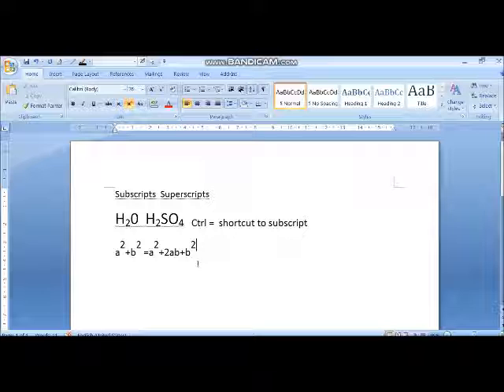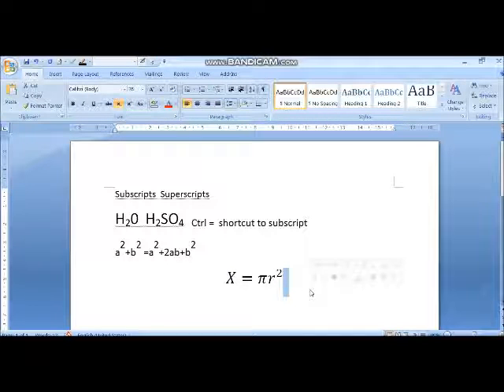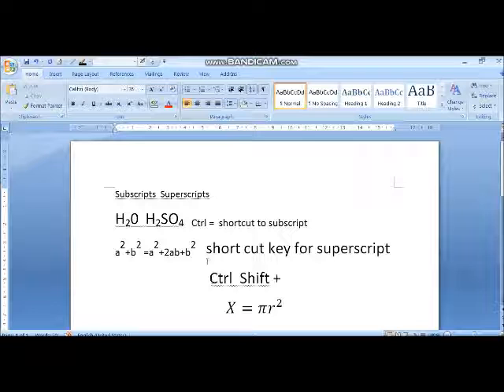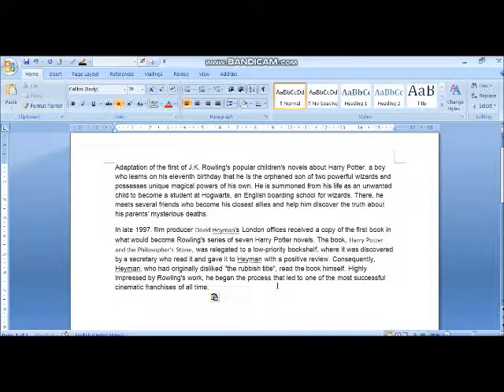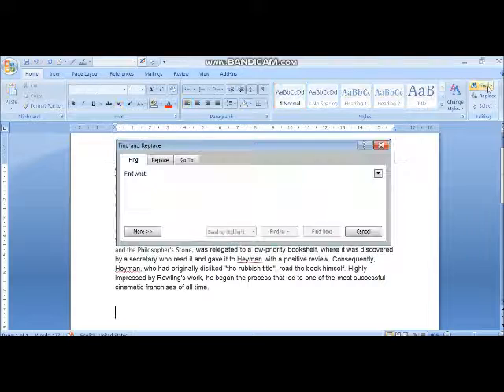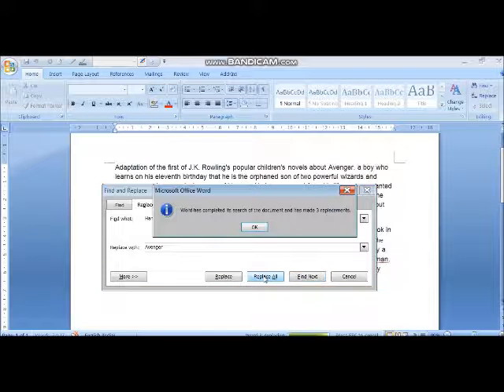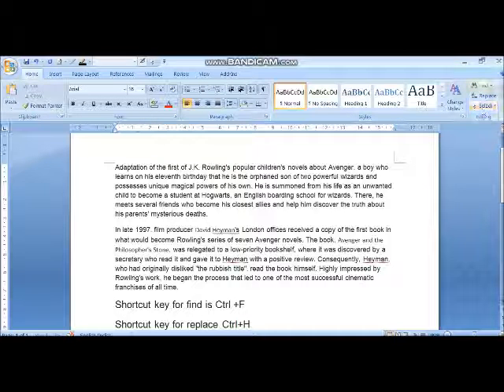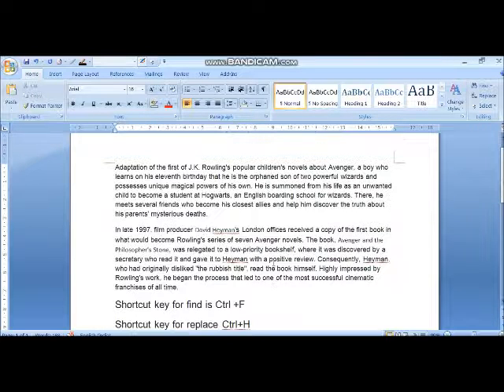Std V Lesson 4 Part2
MS-Word practical of find and replace, superscript and subscript